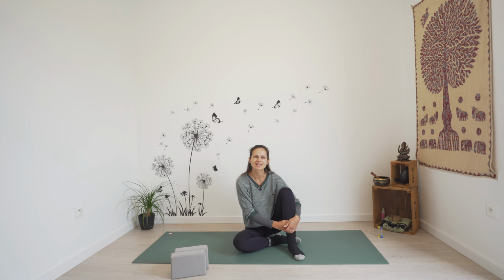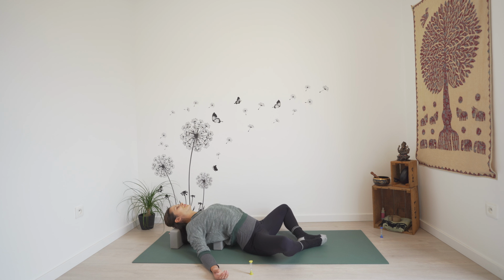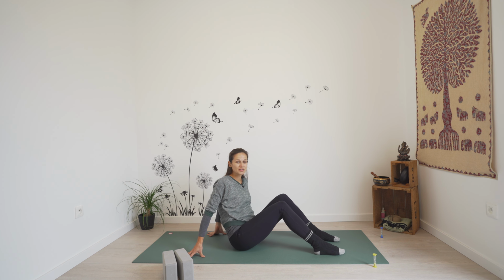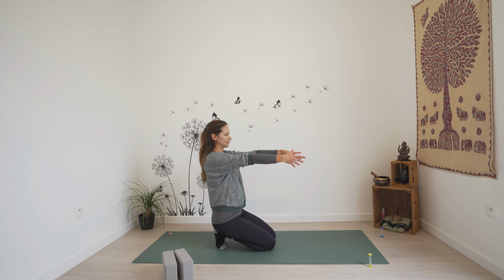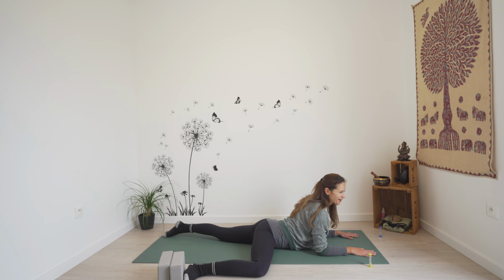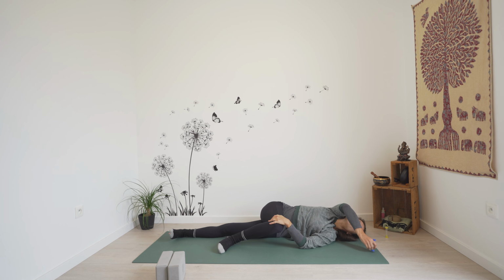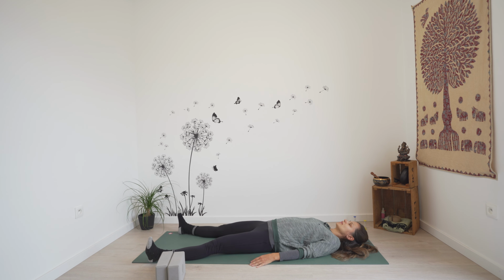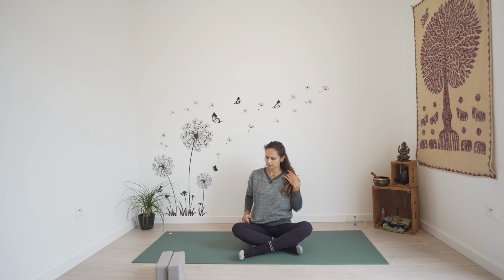Autumn Yin Yoga I Slow Down, Ground and Reflect with this gentle practice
This Yin practice is your opportunity to intentionally slow down, turn inward, and ask yourself, 'What’s going on inside me at this moment?' I invite you to direct your attention inward and simply observe without analyzing. Feel into the inner energy field of your body.

🌻 Join FREE 21-DAY YOGA JOURNEY - NOURISHED to receive daily yoga practices with motivational messages and some easy, healthy recipes that will support you on your journey!

✨ Try my Online Studio, FREE for 7 days, to enjoy a wide variety of unique content